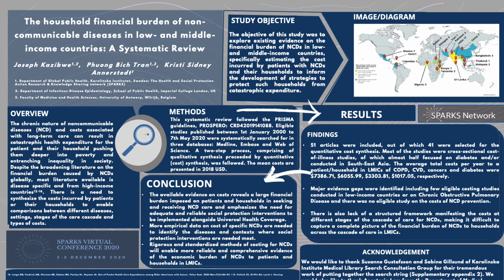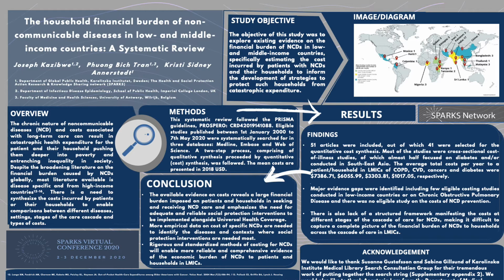SPARKS Conference ePoster - Phuong Tran